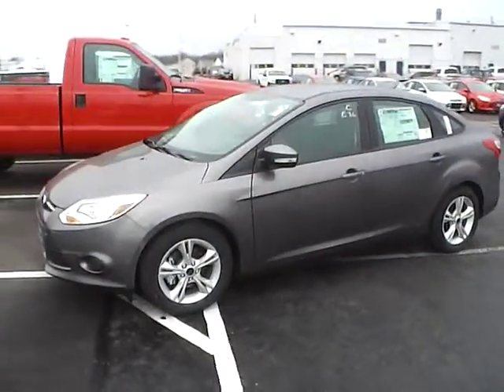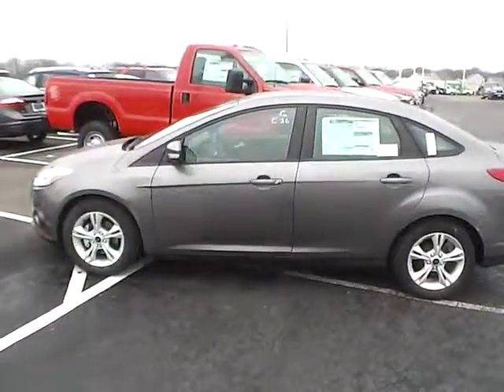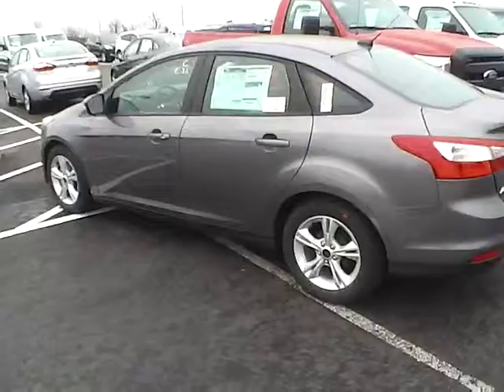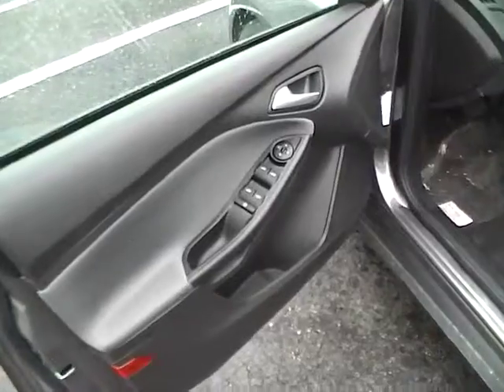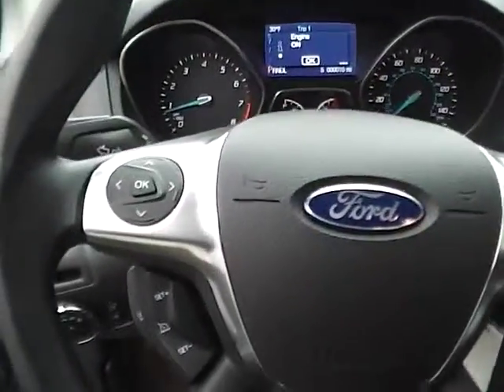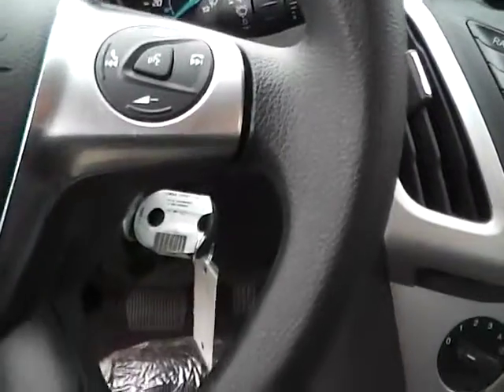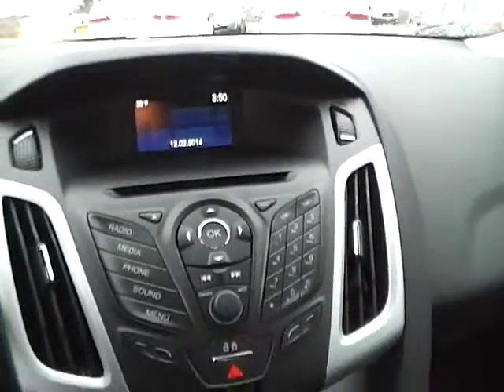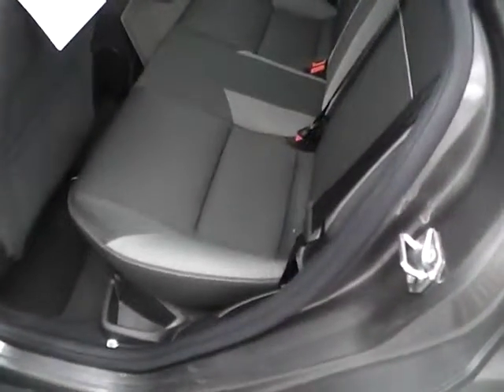2014 Ford Focus SE For Sale Columbus Ohio